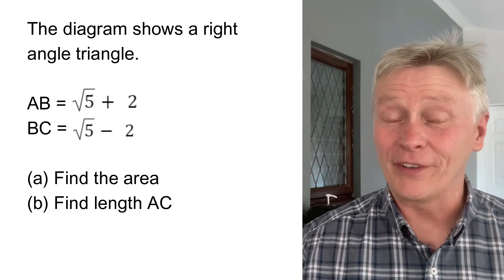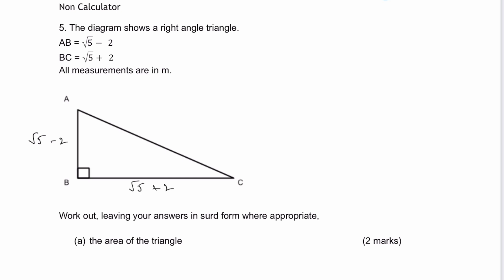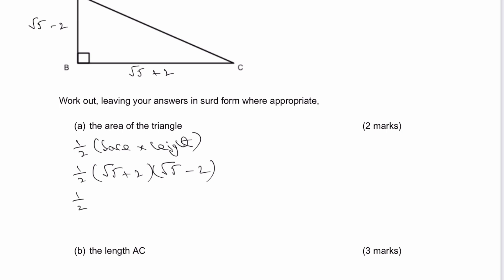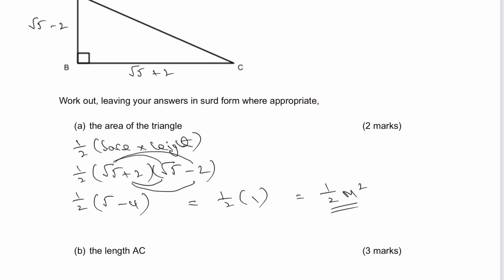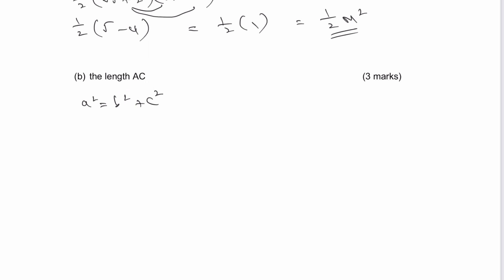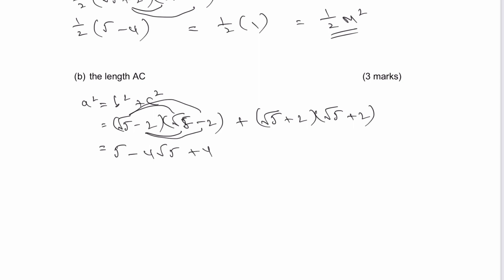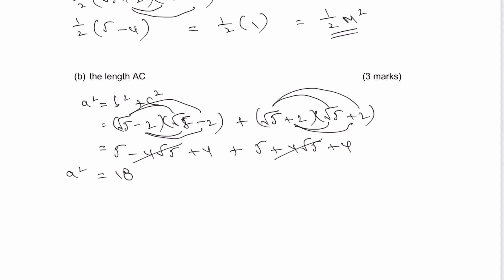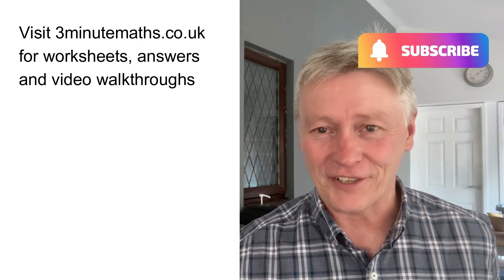GCSE Maths Predicted 2023 Hard Question Surds Area of a Triangle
Are you struggling with surds and area of a triangle problems in your GCSE Maths exam preparation? You're not alone! These topics can be challenging, but with the right guidance, you can master them and boost your exam performance. In this video tutorial, we'll focus on a single, difficult surds area of a triangle question, specifically predicted for the 2023 GCSE Maths exam. Join our expert tutors as they provide a step-by-step solution and teach you the techniques needed to conquer even the toughest questions! 🌟

Understanding surds and calculating the area of a triangle are essential skills for achieving top marks in your GCSE Maths exam. Our experienced tutors have carefully chosen this challenging question to help you sharpen your skills and excel in these topics. 🎯

Here's what you can expect from this comprehensive video tutorial:

1️⃣ A detailed, step-by-step solution to a challenging surds area of a triangle question, predicted to be one of the hardest in the 2023 GCSE Maths exam.
2️⃣ Clear explanations of the key concepts and techniques involved in working with surds and calculating the area of a triangle, so you can develop a solid foundation in these topics.
3️⃣ Expert tips on how to approach and solve surds area of a triangle problems efficiently and accurately, including strategies for simplifying expressions, applying trigonometry, and avoiding common mistakes.
4️⃣ Additional practice problems to help you reinforce your understanding of surds and area of a triangle, with detailed solutions that ensure you're on the right track.

By the end of this video tutorial, you'll have a thorough understanding of how to tackle complex surds area of a triangle questions and the confidence to excel in these crucial topics in the 2023 GCSE Maths exam. 💯

You can download the worksheet for 5 hard questions from 3minutemaths, although please do